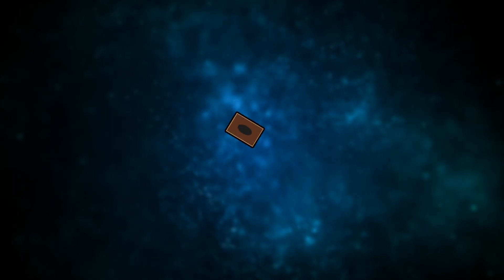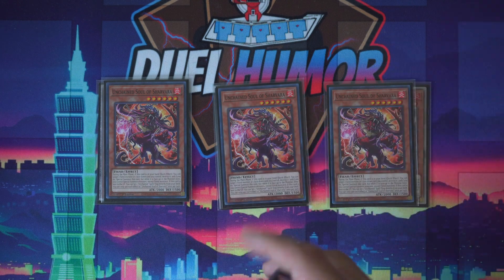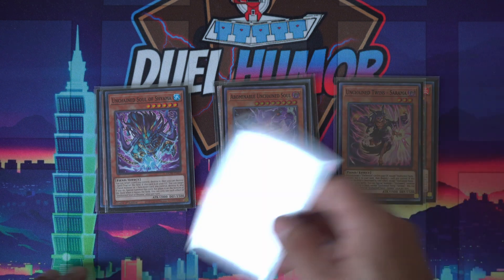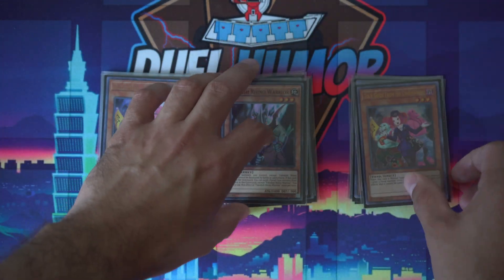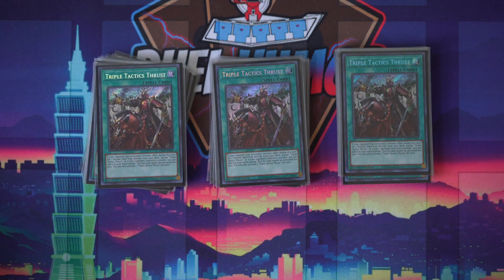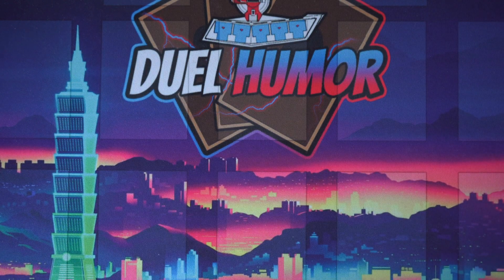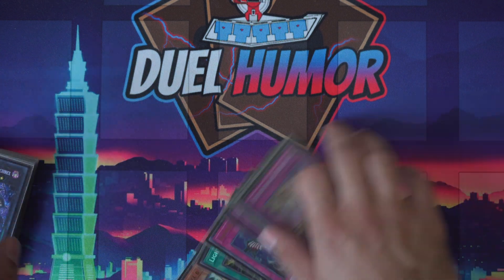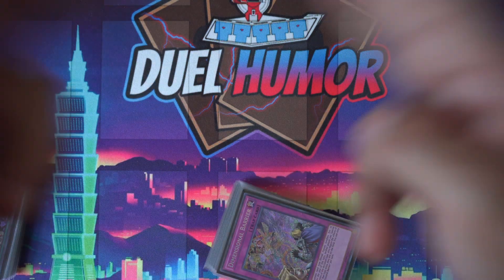YU-GI-OH! Unchained Deck Profile! - POST SEPTEMBER BANLIST 2023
Yu-Gi-Oh BANLIST September 2023 - Powerful! Unchained Deck Profile| Yu-Gi-Oh 2023
Super Fun and Consistent Unchained Deck Profile! Check it Out!

**Thank you for using the link to shop for Yugioh Cards, as it helps US out and cost YOU NOTHING :) ***

If you guys enjoyed this video and want to see more awesome content like this please hit the LIKE button, SUBSCRIBE to the Channel, COMMENT, and HIT THE BELL ICON for more awesome content!!

Wanna to keep updated on the release of new Videos?

Thank You for all your support Guys!